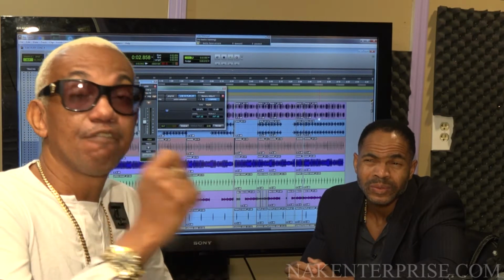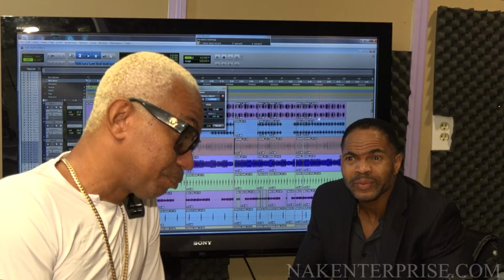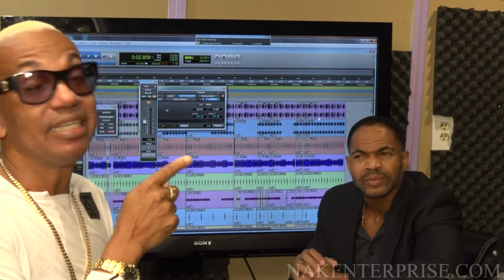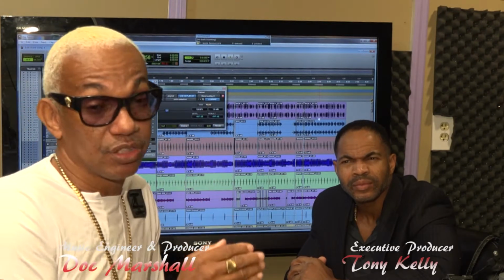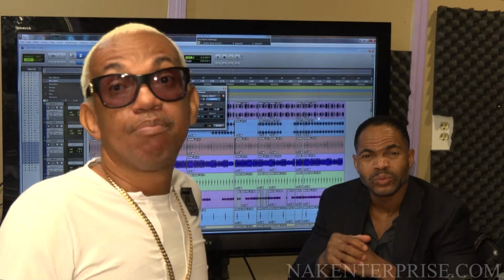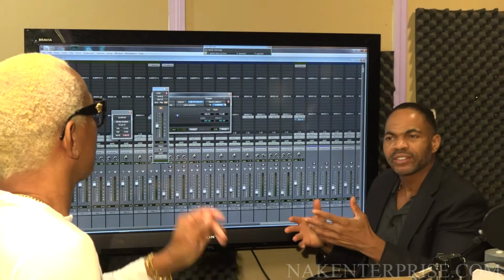Music Mixing Introduction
When an artist record music, the song must be mixed before making it available for radio and release.  We will talk wit engineer and producer Doc Marshall about what really goes into mixing a song.  Tony Kelly - Noglokel.com